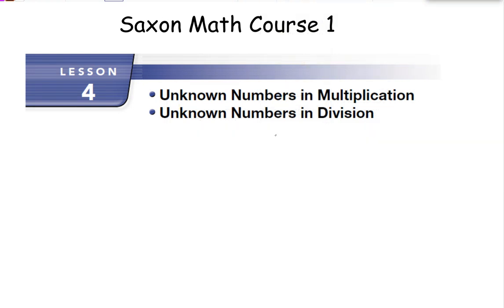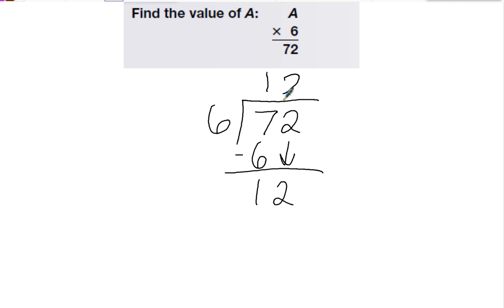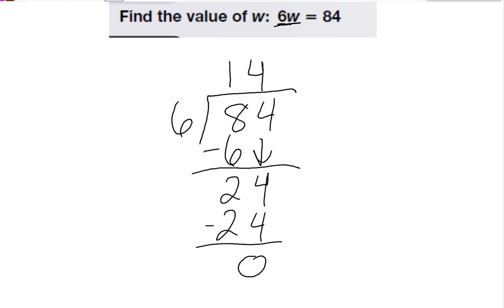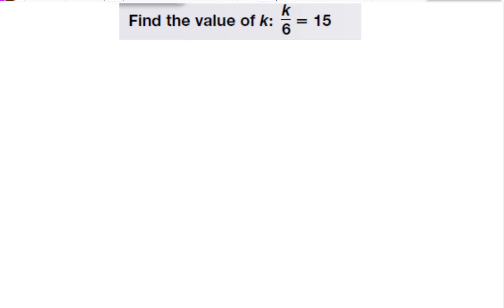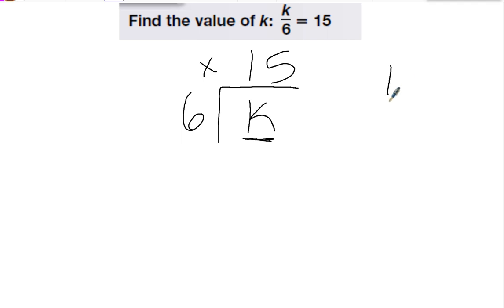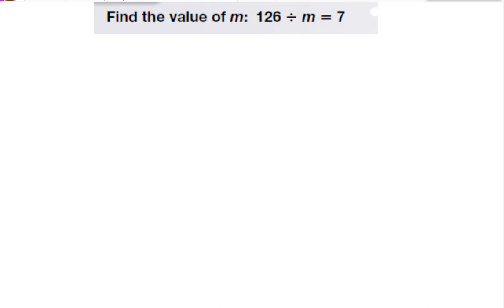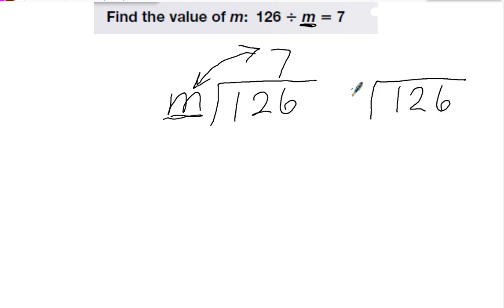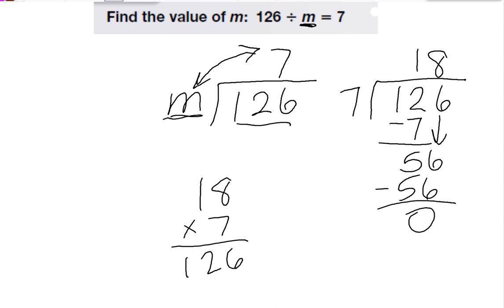Saxon Math Course 1 Lesson 4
Unknown Numbers in Multiplication
Unknown Numbers in Division